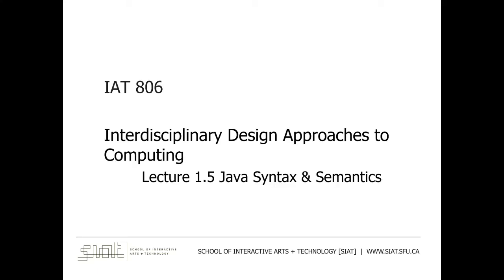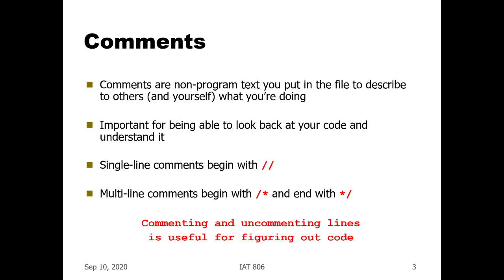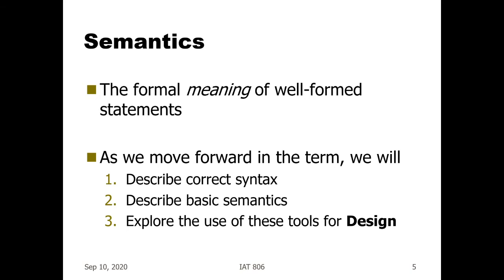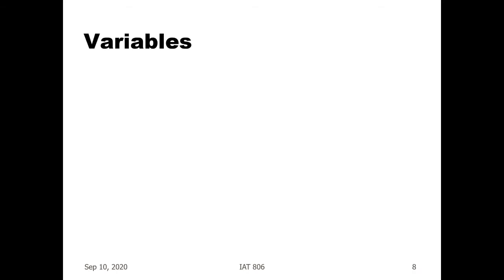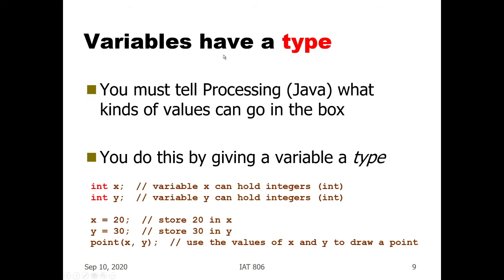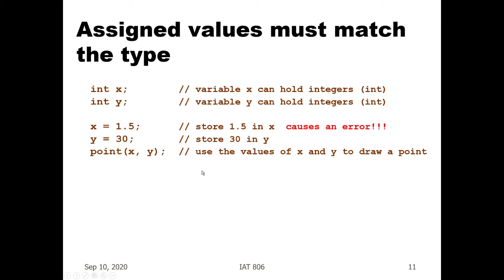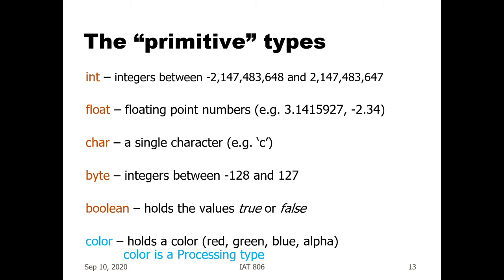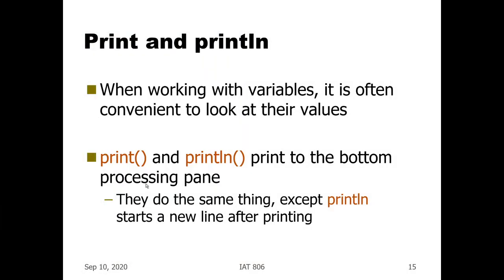IAT806 Lecture 1.5 Java Syntax and Semantics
IAT 806 Lecture 1.5 Java Syntax and Semantics by Chris Shaw
This is segment 5 of the first lecture of IAT 806.
This video covers basic ideas of Syntax and Semantics of the Java programming language in the context of the Processing system.

00:00 Java Syntax and Semantics
01:11 Comments in code
03:56 Syntax Definition
05:41 Semantics Definition
06:47 Example of Java Syntax Parts
08:48 Methods Definition
09:53 Variables Definition
11:28 Types Definition
14:14 Defining an int variable: behind the scenes
16:33 Why Types?
18:18 Java's primitive types
20:12 combining declaring and assigning
21:38 print() and println()